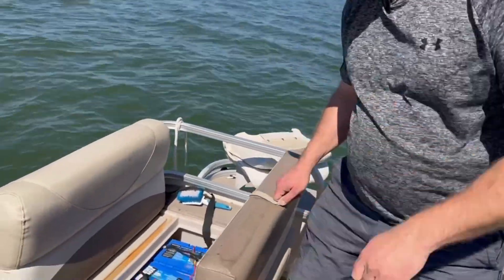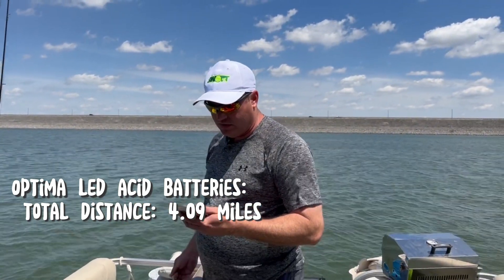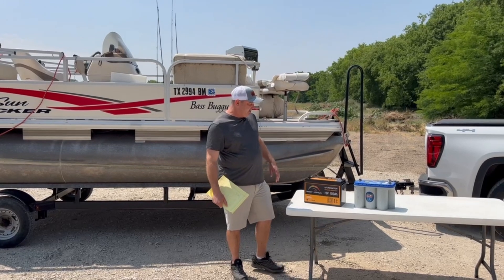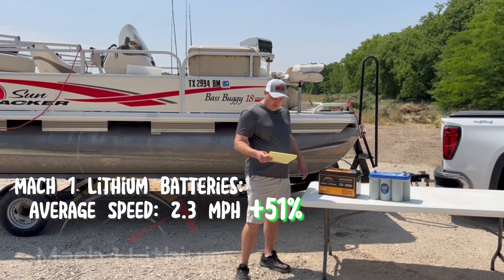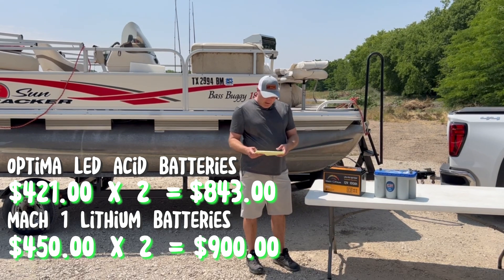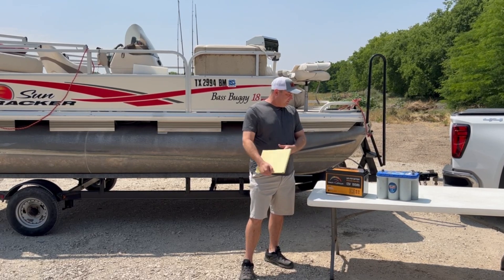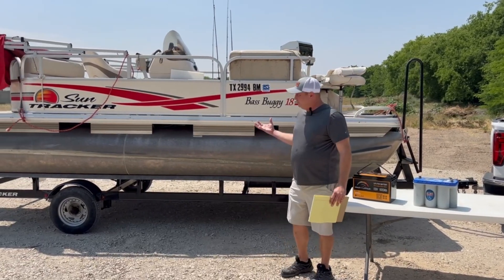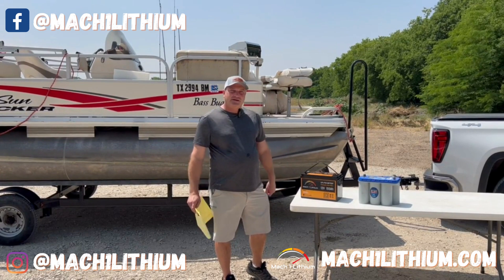Mach 1 Lithium vs. Optima Lead Acid: The Best Trolling Motor Battery Comparison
Are you searching for the best trolling motor battery? Your search ends here! In this comprehensive comparison video, we'll put two leading battery brands to the test: the Optima Lead Acid trolling motor battery and the Mach 1 Lithium Ion trolling motor battery.

We've wired 2 batteries of each brand in a series to closely replicate real-world trolling motor use, and we are eager to share the impressive results. If you've been contemplating upgrading to a lithium trolling motor battery, this video provides valuable insights.

The Optima Lead Acid battery delivered 2 hours and 29 minutes of performance before complete discharge, maintaining an average speed of 1.6 mph at max motor output. These batteries covered a total distance of 4.09 miles. With a significant weight of around 120 lbs (60 lbs each), the average number of cycles during their battery life reached up to 1500. The cost for these batteries is $842 ($421 each).

On the other hand, the Mach 1 Lithium Ion trolling motor battery outshined the Optima with an impressive performance duration of 3 hours and 36 minutes before complete discharge. The average speed during the test at max motor output was a robust 2.3 mph. These batteries traveled a total distance of 8.43 miles, more than twice the distance covered by the Optima. The Mach 1 batteries, weighing just 42 lbs (21 lbs each), offer a longer lifespan with an average of 5000 cycles during their battery life. The cost for these premium batteries stands at $900 ($450 each).

It's clear from our tests that the Mach 1 Lithium Ion battery is a strong contender for the best lithium battery for trolling motors, offering superior performance, lightweight design, and an excellent lifecycle.

 Improvements in Performance from Mach 1 compared to Optima LA:
Duration: +46%
Speed: +51%
Distance: +106%
Lifecycles: +233%
Weight: -65%
Costs: +6%